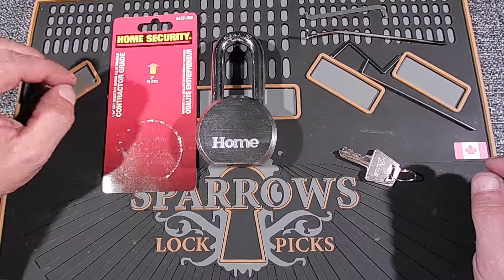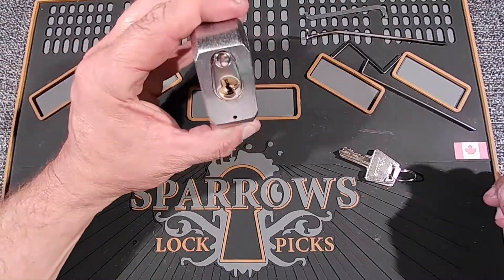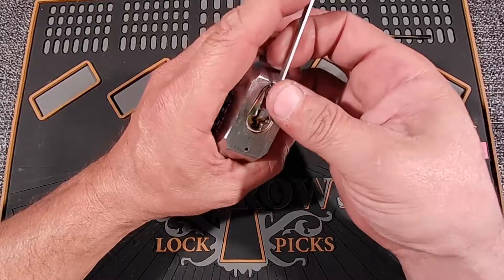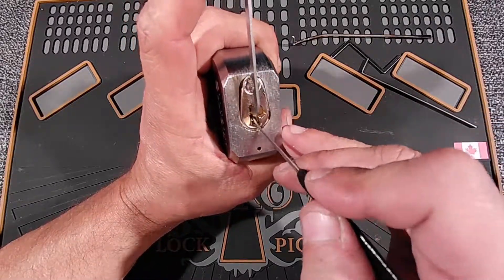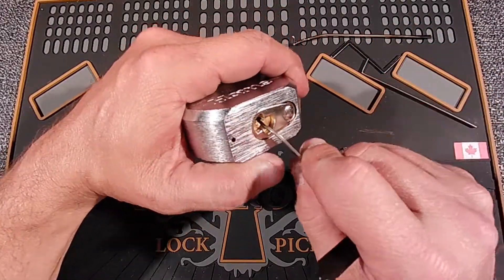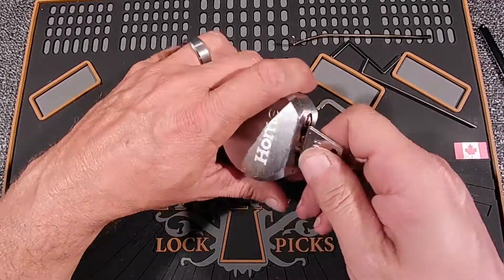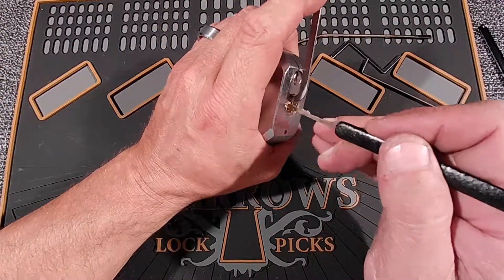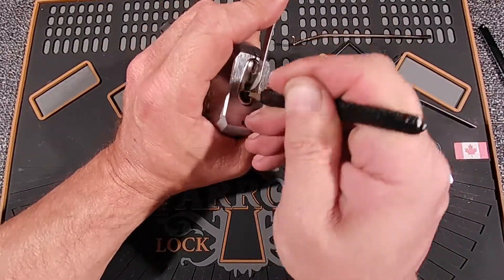[016] - Contractor Grade Padlock Series - Home Security Round Body 2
Contractor Grade Padlock Series - Home Security 2 1/2" Round Body with 2" shackle depth and 11mm shackle.
Super heavy tension on this one but was not too hard to pick.  The problem with this brand and style is that they can be opened with a comb pick.  That falls under the category of shouldn't happen.
Rakeable but with the comb attack, the rake and the pick become unnecessary...